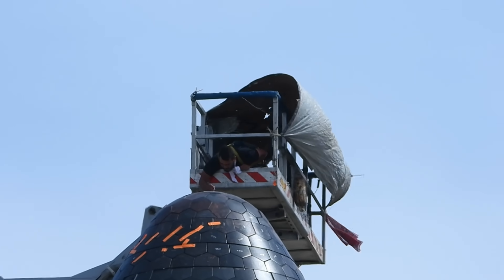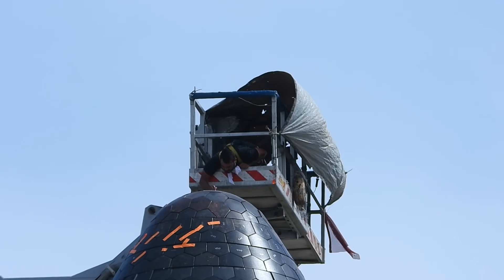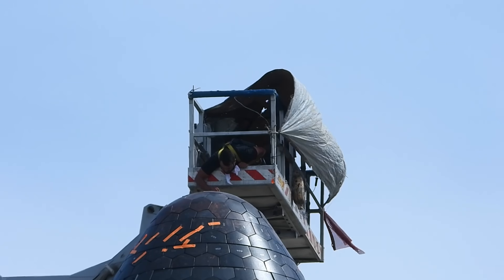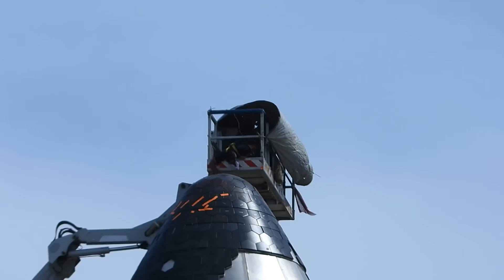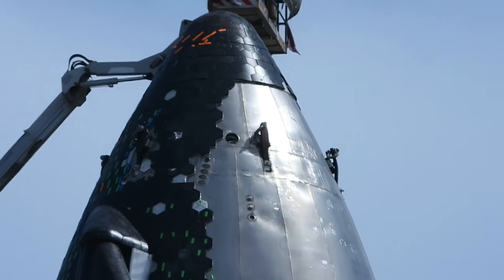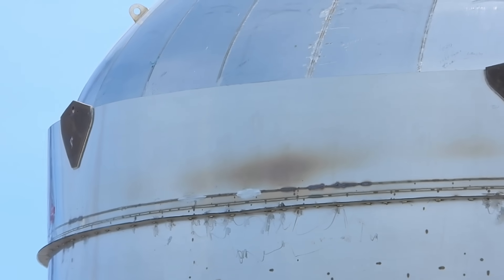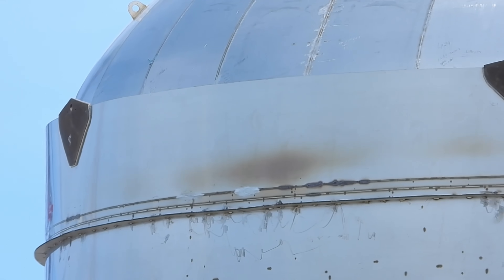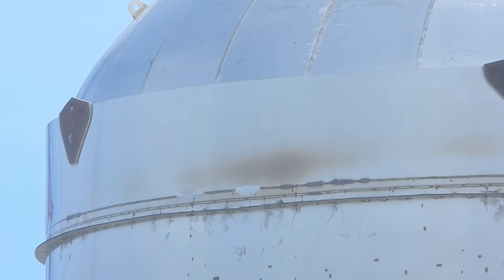Friday End of Day Views, SpaceX Starbase Launch Site, Boca Chica, TX